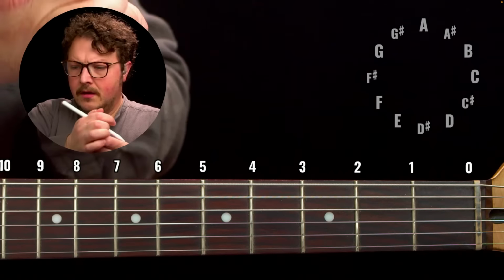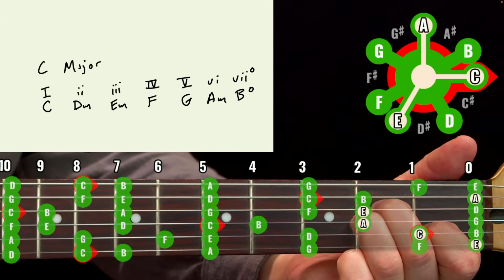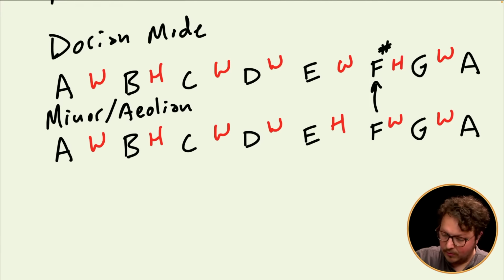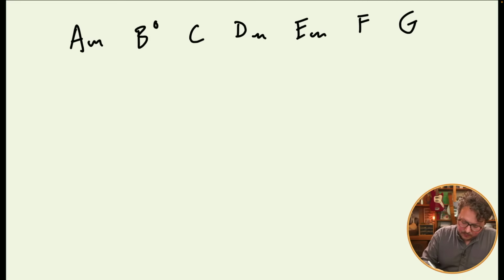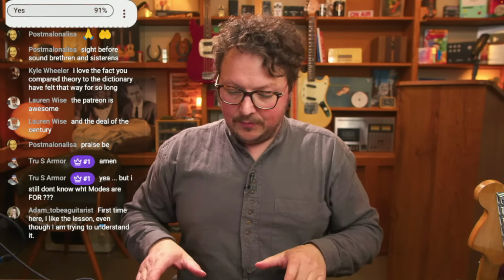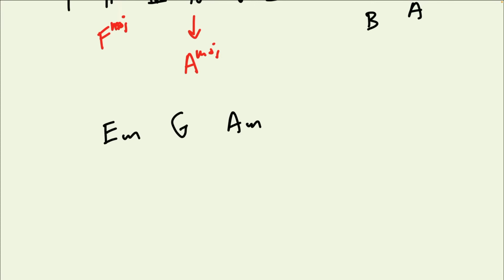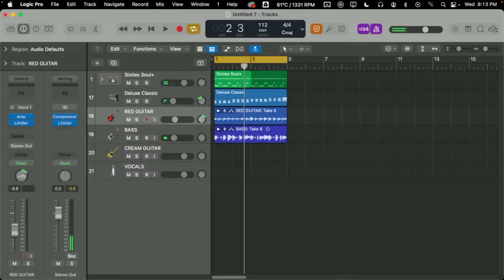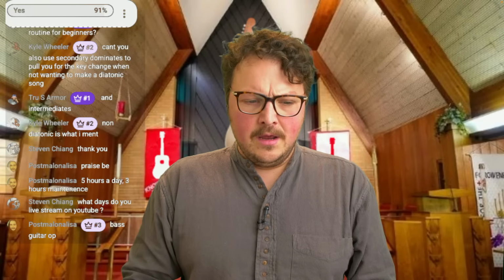Live: Modes and subscriber questions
I do a stream like this every Wednesday at 7pm Pacific Time.

Here is a link to purchase my Akai LPK Midi Controller